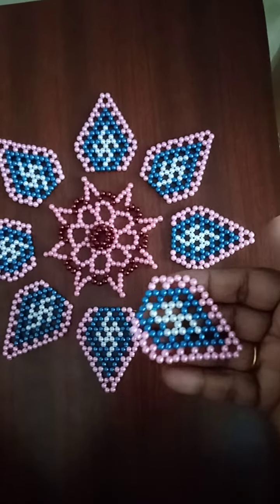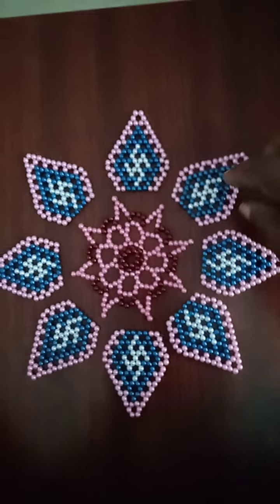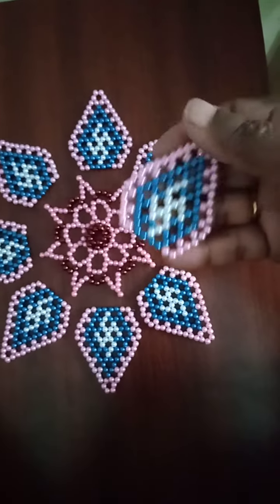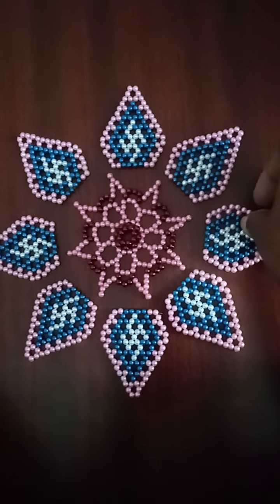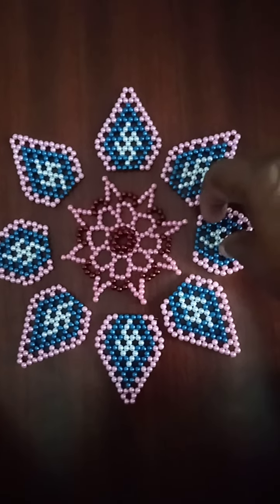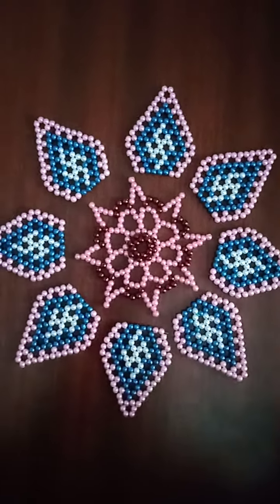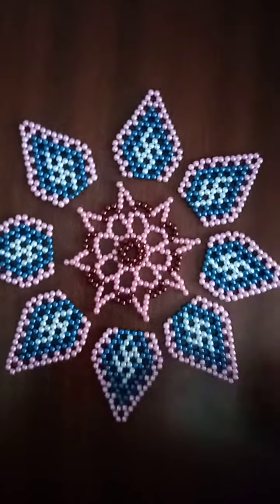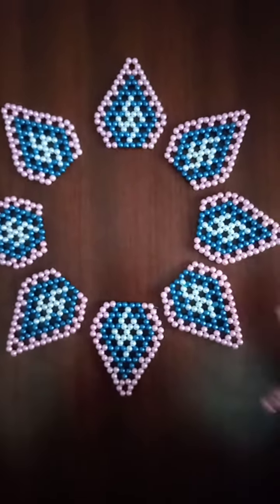SKYS BEADS CREATIONS - # 309 - RE-ARRANGABLE BEADED RANGOLI.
Moti Beads Handwork Handicraft